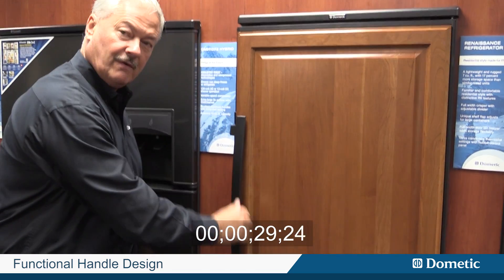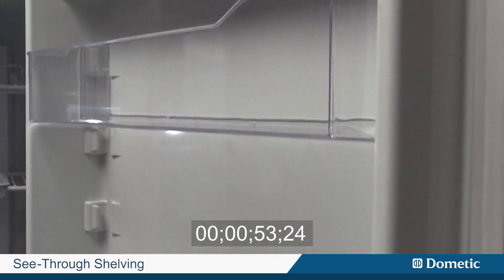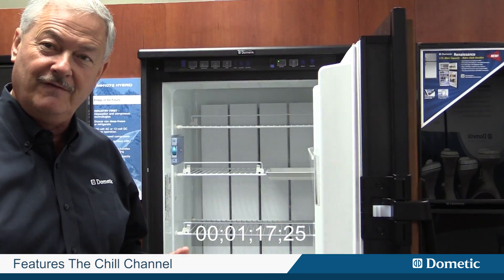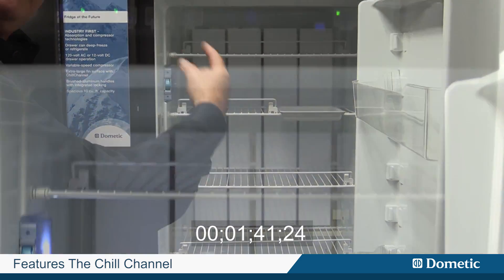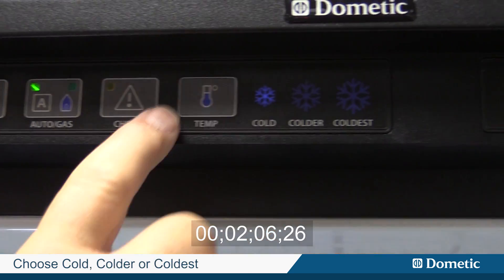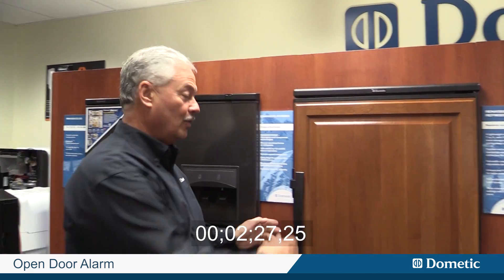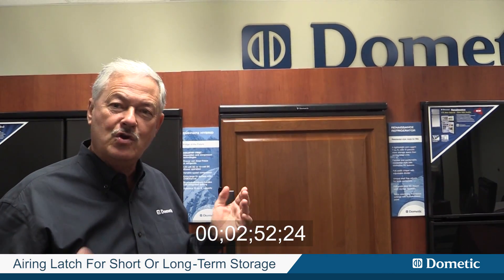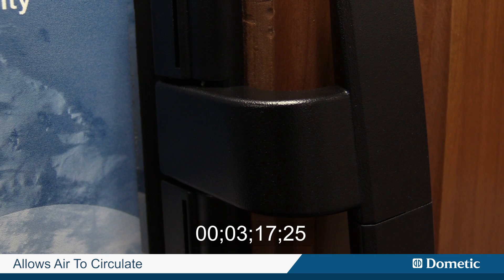Dometic's Super Hybrid RV Refrigerator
Tour the many new and improved features of this innovative 9 cubic-foot RV fridge from Dometic that uses hybrid operating power:  Choose gas or electric for the energy-efficient absorption refrigeration used in the fresh food compartment and electricity for the powerful compressor-driven freezer drawer that can be set to freeze, refrigerate, or turned off for dry storage. The drawer and fresh-food compartments are controlled independently to meet your needs.